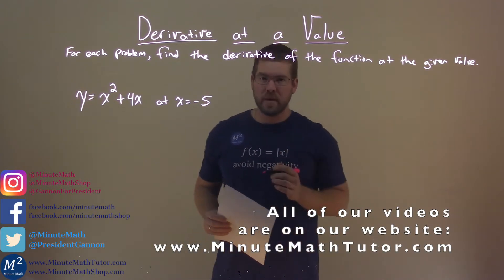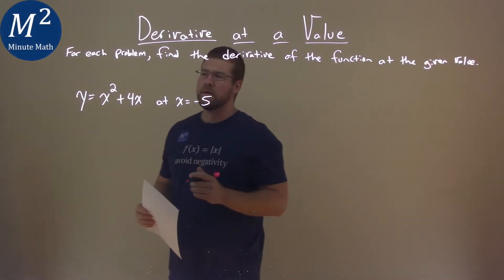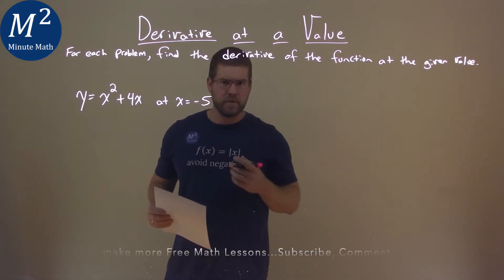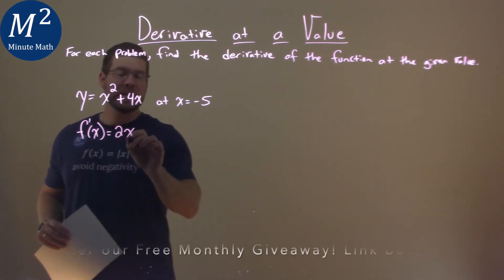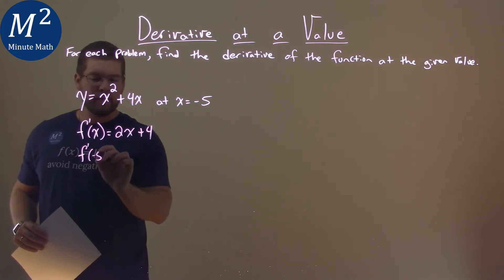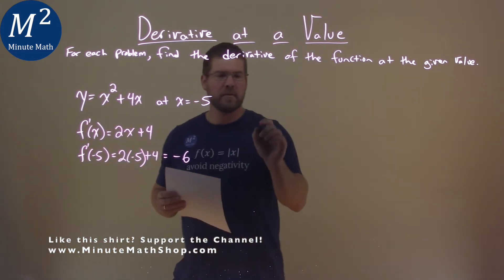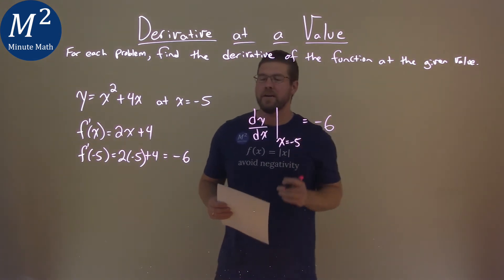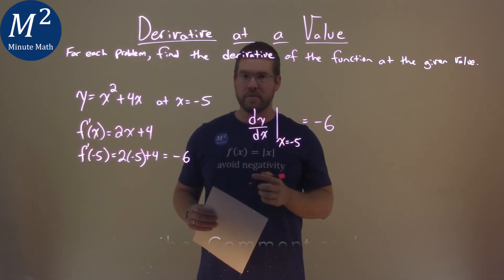Find the derivative of y=x^2+4x at x=-5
Derivative at a Value. Find the derivative of y=x^2+4x at x=-5. We learn how to find the derivative of y=x^2+4x at x=-5. We learn how to find the derivative of a function at a given value. In this video, we review how to find the derivative of a function and what is the derivative of that function at a given value. We use common derivative properties to solve the derivative of the function. This is a great introduction into derivatives. This is under the topic of Applications of Differentiation with this free online math video lesson.